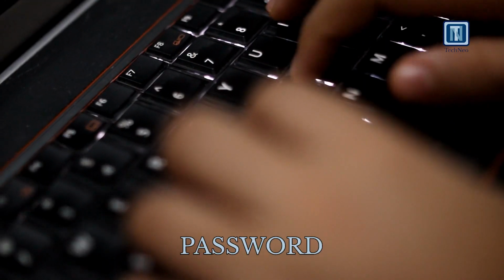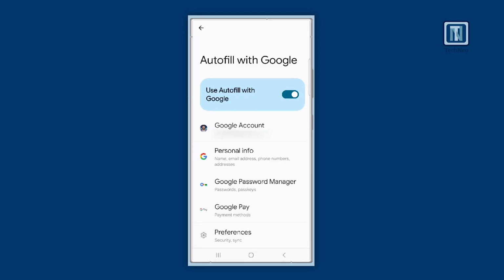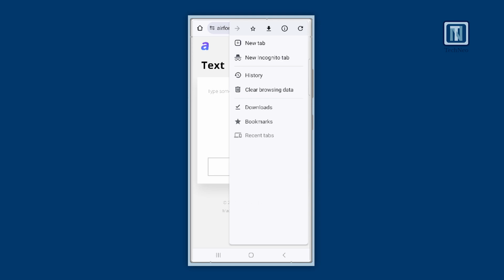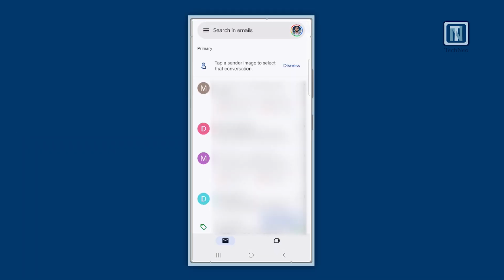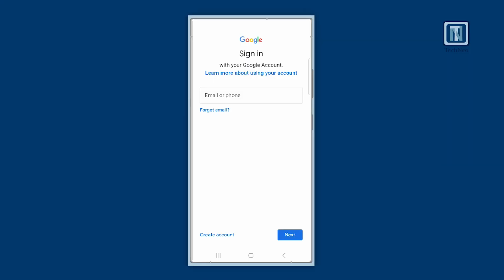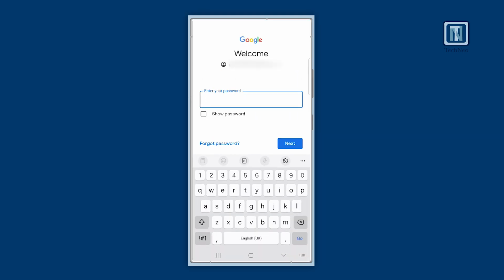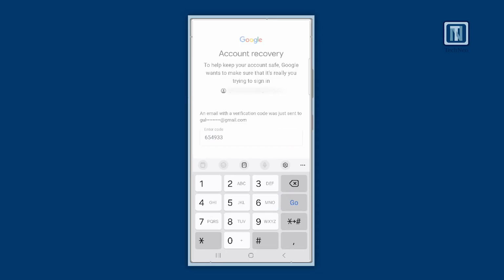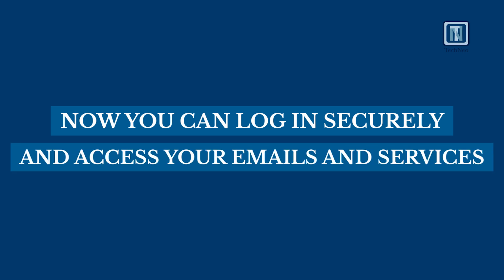How To Check Gmail Password On Mobile 2024? Recover Gmail Password | How to See Gmail Password?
Easy Gmail Password Recovery Tutorial! Forgot your Gmail password? No worries! Whether you're logged in or out, we've got you covered. Follow these simple steps to recover or update your password hassle-free.

Video Charters:
[00:00] - How to recover or update your Gmail password?
[00:13] - How to access Gmail emails if you are already logged in?
[00:23] - How to find your Gmail password from mobile phone settings?
[00:46] - How to recover Gmail password from Chrome browser?
[01:00] - How to recover Gmail password from Gmail Application?
[01:20] - How to recover my Gmail password if I do not know my Gmail ID?

About the feature:
Gmail's password recovery feature allows users who have forgotten their passwords to regain access to their accounts. It typically involves verifying the user's identity through information such as recovery email addresses, phone numbers, or security questions. Once verified, users can reset their passwords and regain access to their Gmail accounts. This feature provides a secure and reliable method for users to recover access to their accounts in case of password loss or forgetting.